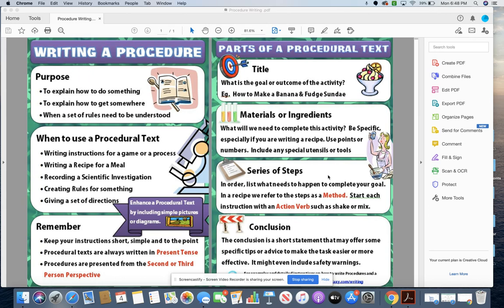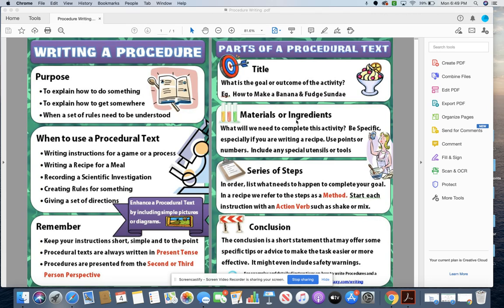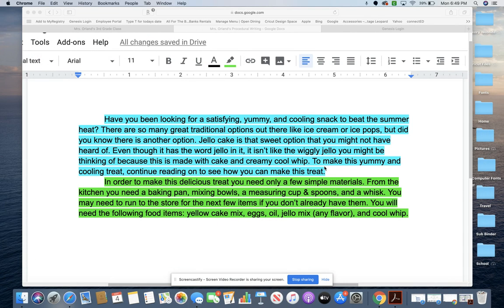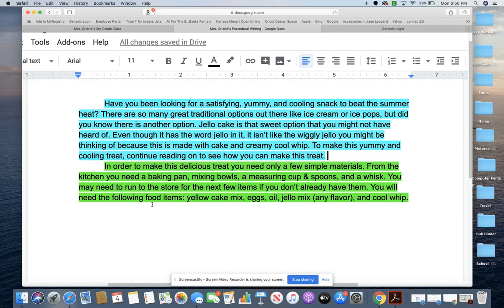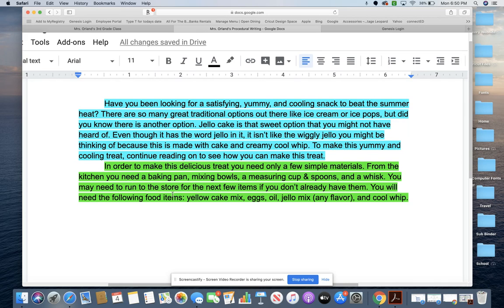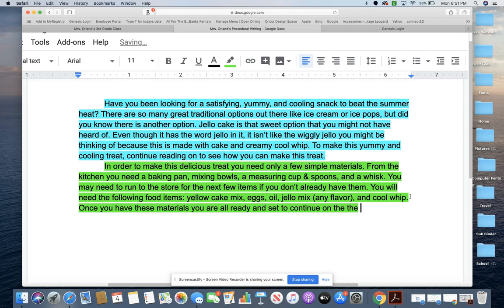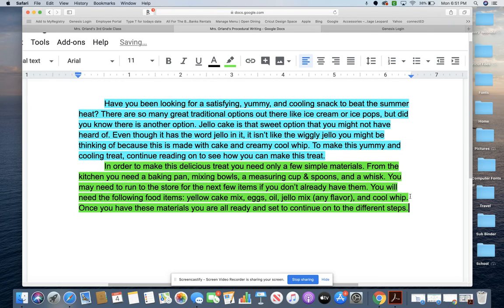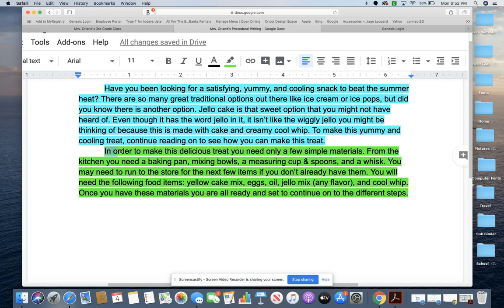Untitled: May 4, 2020 6:52 PM